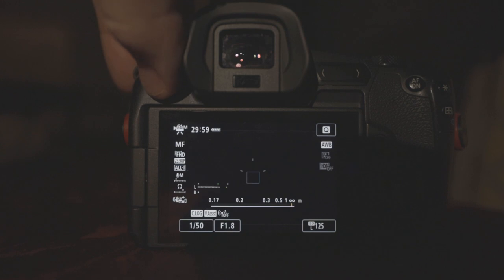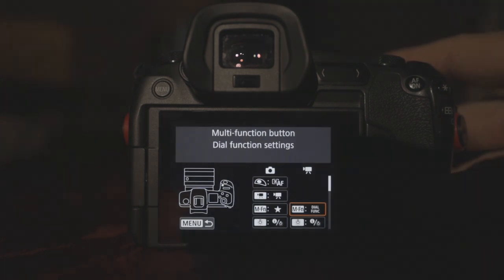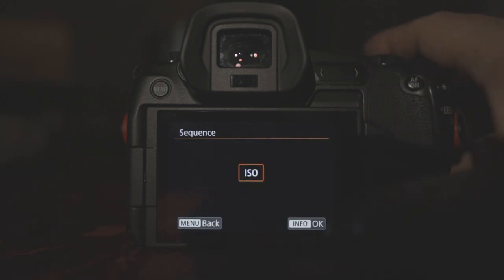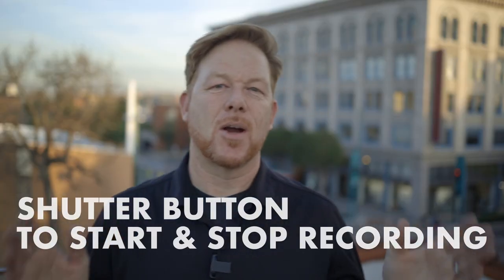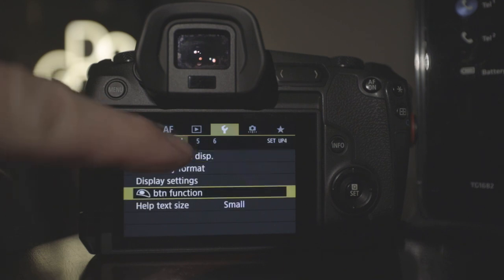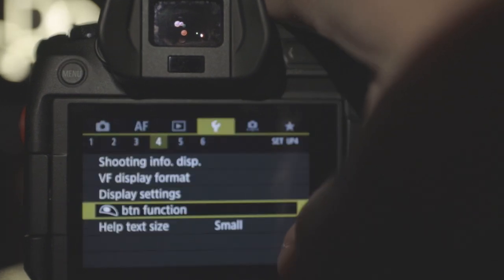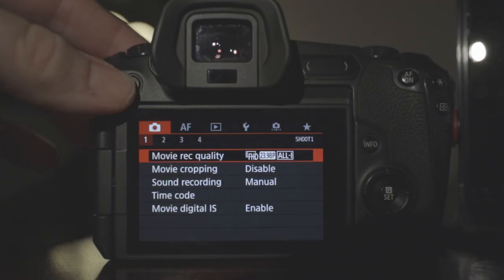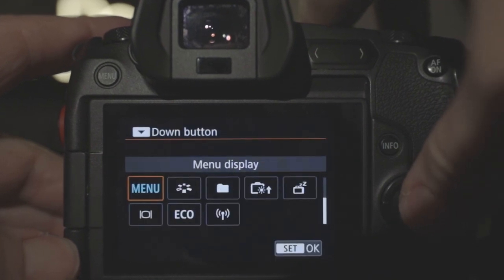Best Video Settings for the Canon EOS R (including custom video modes)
Learn how to setup your canon eos r for video. It's not too hard to dial in the optimum video settings, using your camera's menu and custom functions.  You can take advantage of the flexibility and power of the video capacity of the  Canon EOS R.

In this video I am sharing the best way to set up the Canon EOS R for video, including how I use three custom modes, C1, C2, and C3, for 24fps, 120fps, and 60fps, respectively. I cover CLog and some custom button and dial settings that help me optimize the Canon EOS R for video.